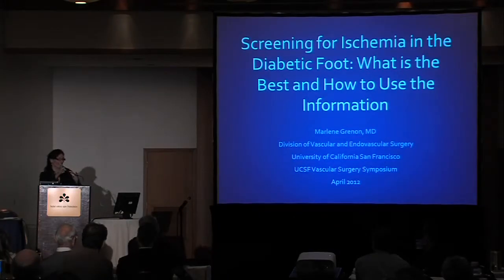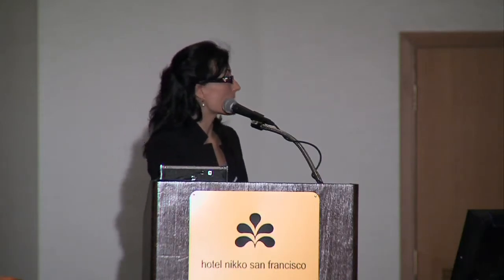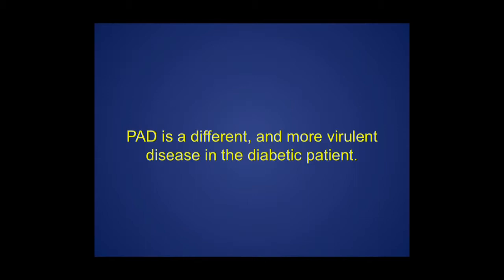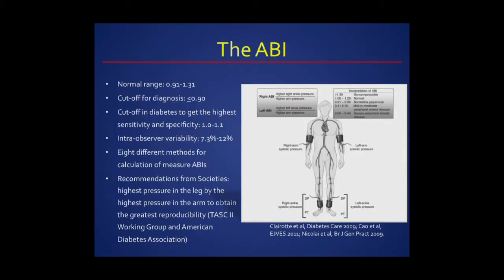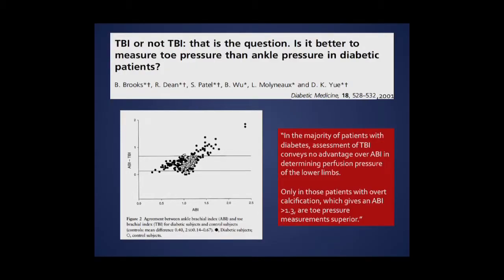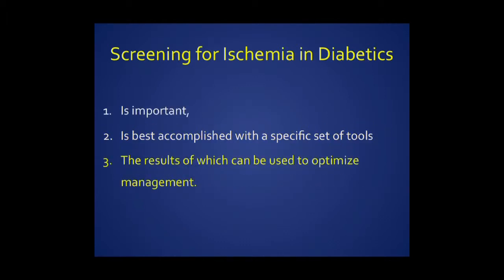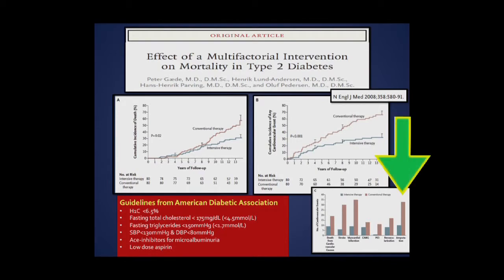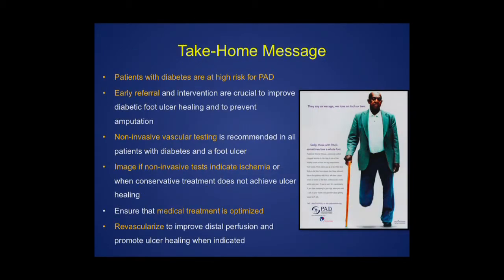1 02 UCSF Vascular Care Symposium